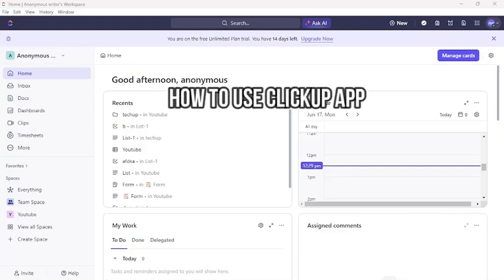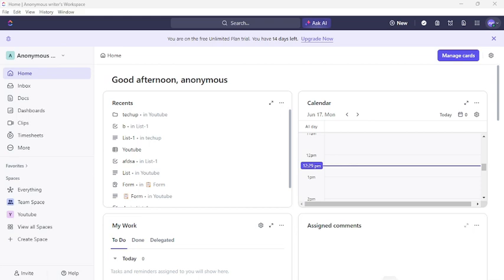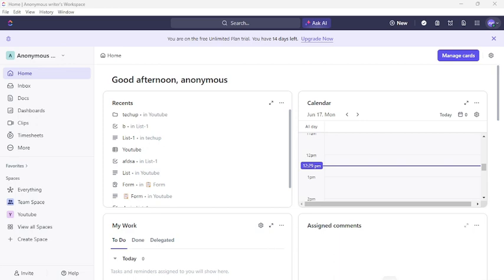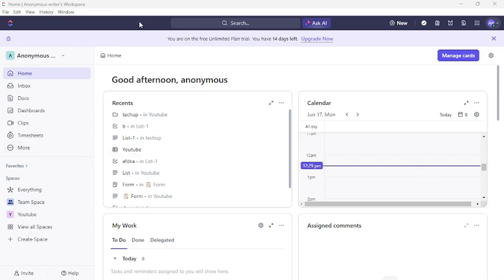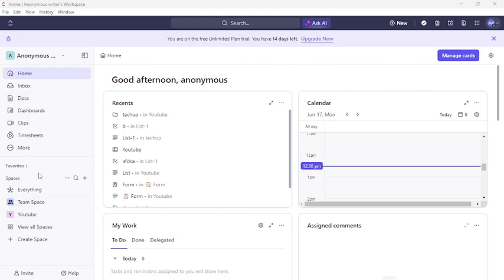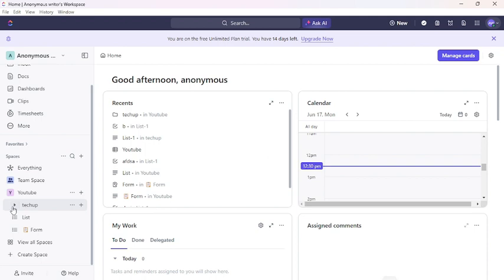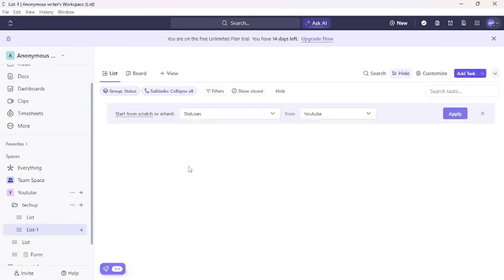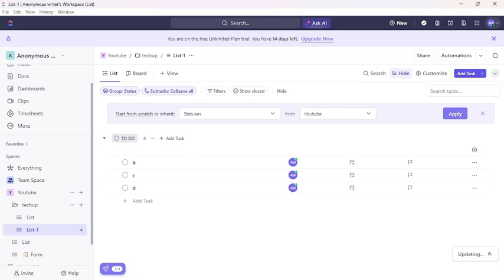How to Use Clickup App in 2024?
Maximize your productivity on the go by learning how to use the ClickUp app! Our comprehensive guide, 'How to Use ClickUp App,' walks you through the steps to navigate and utilize ClickUp's mobile app. With clear instructions and practical tips, you'll manage your tasks and projects efficiently from anywhere. Whether you're using iOS or Android, this guide is for you. Join us as we demonstrate how to use the ClickUp app. Don't miss out – take ClickUp with you today!